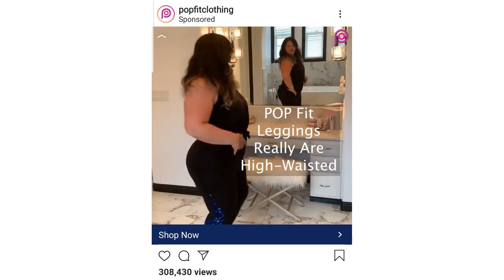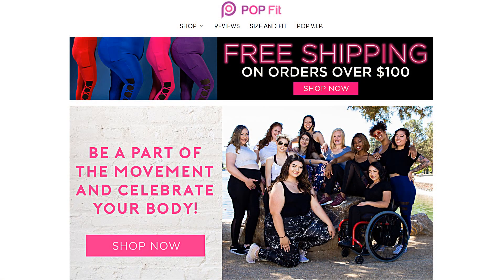POPfit clothingTry On Honest Review | Please change this POPfit | PalsLivesLife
I received these two leggings from POPfit for just the cost of shipping and handling. Here is an honest reivew about the items, and their VIP membership.

DM for any custom pieces for your next special occassion.

Beauty Science:
I think you might enjoy them and find them useful.

** Some of the links above might be affiliate links that does not cost you anything extra, but might earn me some points on a website or earn me a very small commission, which helps out towards the products I need to purchase to review or demo for this channel. **